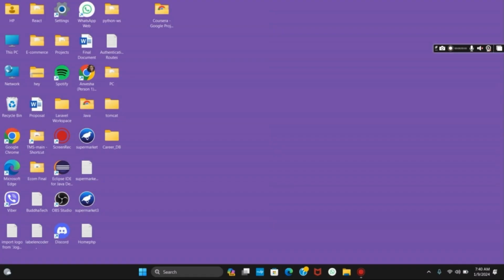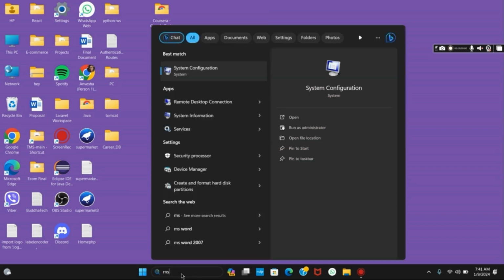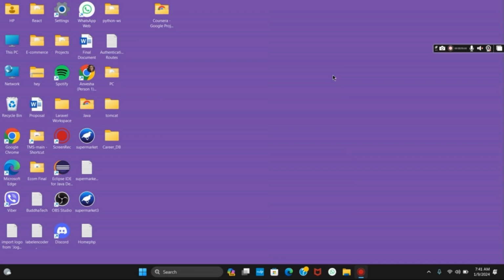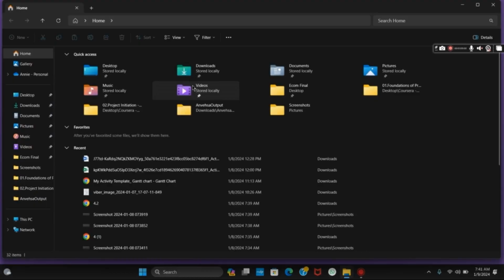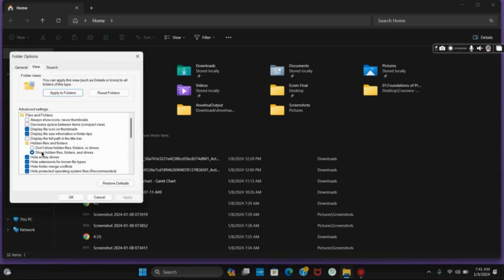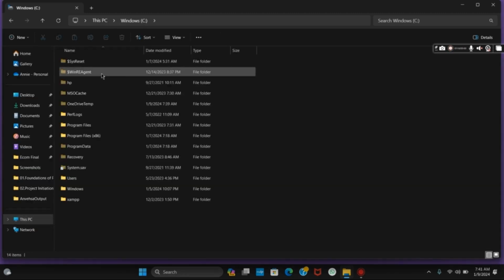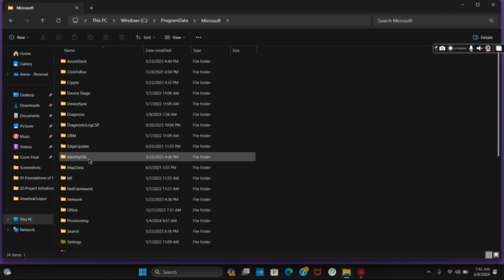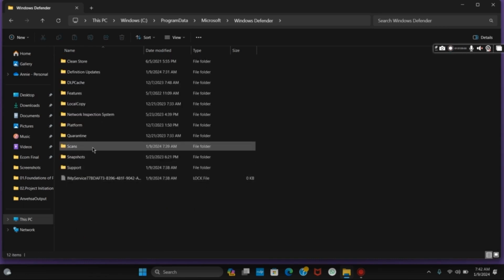Windows 11 Virus and Threat Protection (Start Actions) FIXED!!!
Experiencing issues with Windows 11 Virus and Threat Protection in 2024? This guide provides a solution to fix the "Start Actions" problem in Windows 11 Virus and Threat Protection. Follow the step-by-step instructions to resolve the issue and ensure your computer is protected from threats.

In this tutorial:
0:00 - Introduction
0:05 - Windows 11 Virus and Threat Protection (Start Actions) FIXED!!!

Learn how to fix the "Start Actions" problem in Windows 11 Virus and Threat Protection in 2024 with this step-by-step guide. This video covers the necessary steps to resolve the issue and ensure your computer's security.

Keep your Windows 11 system protected by following this guide to fix Virus and Threat Protection in 2024!